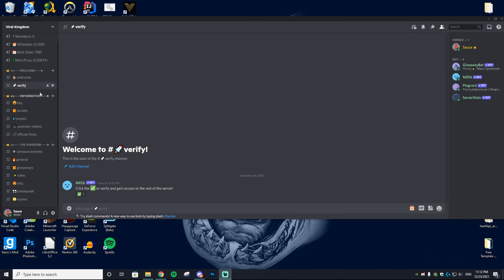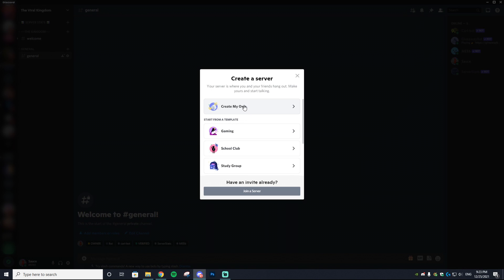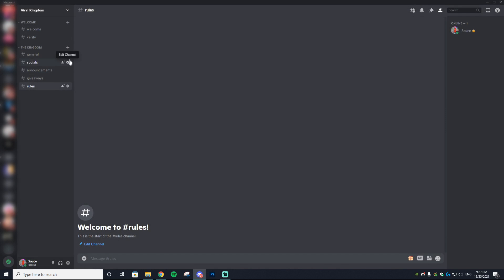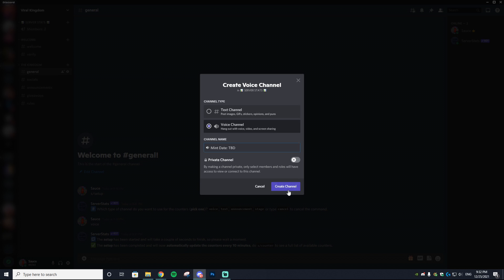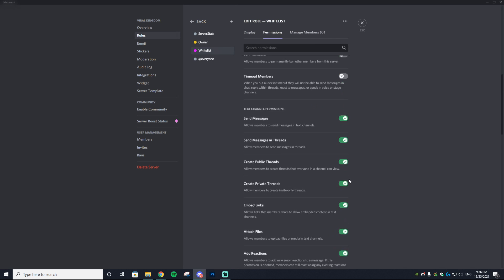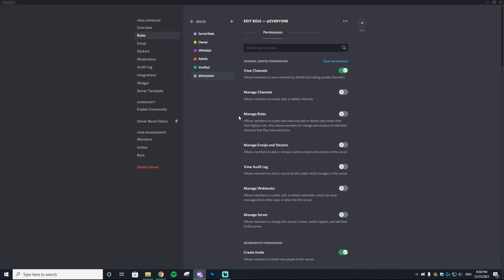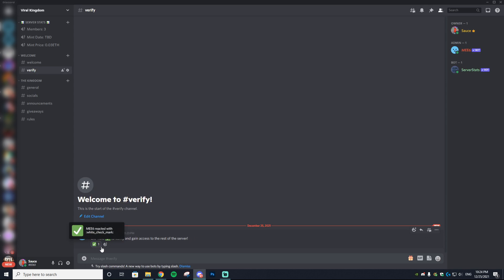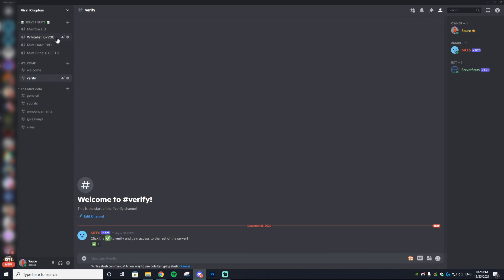How To Make a NFT Discord Server (FULL GUIDE)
In todays NFT Tutorial I'll be showing you guys how to make a NFT discord channel or a regular discord channel for personal use.

0:00 Intro
1:03 Sponsor
1:52 Create Server
2:31 Create Channels
4:09 Server Stats Bot
6:15 Add Roles
10:00 Setup Verification
10:39 Mee6 Bot
13:46 Giveaway Bot
15:07 Pingcord Bot
17:15 Stylize Server
18:37 Patreon
18:58 Outro